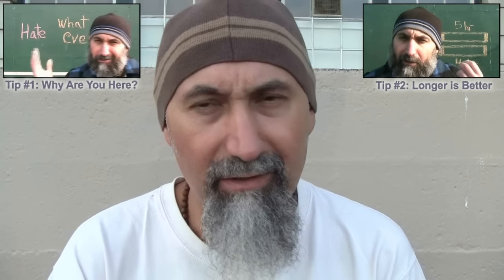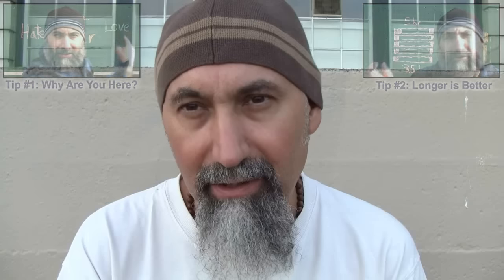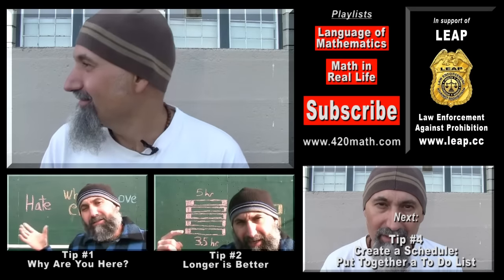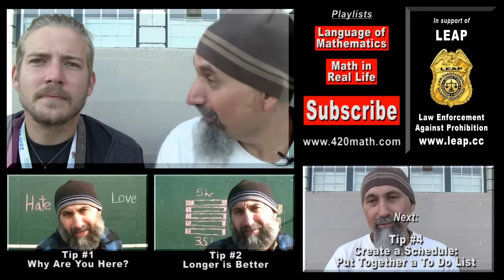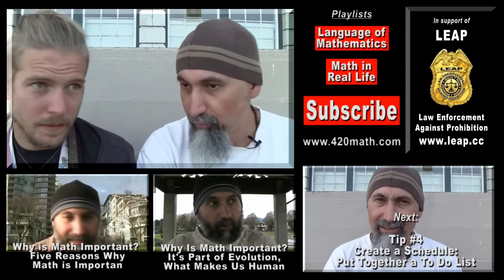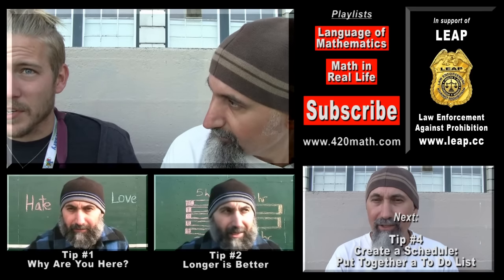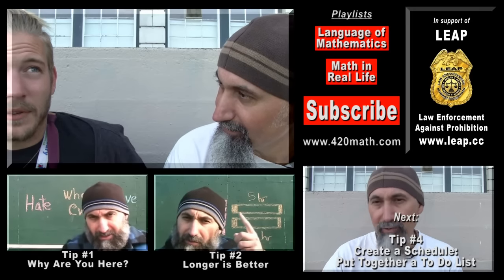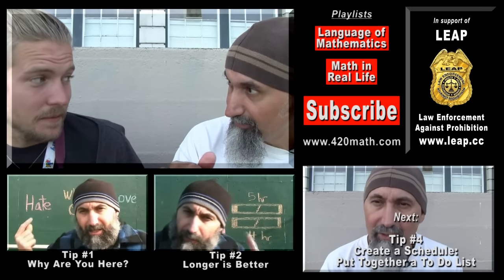How to Study: Tip #3: Find Your Happy Space (Language of Mathematics #159 - ASMR)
***ONLINE PRESENCE

Peace.

chycho

▶️ As well as Cryptocurrencies:
Bitcoin (BTC): 1Peam3sbV9EGAHr8mwUvrxrX8kToDz7eTE
Bitcoin Cash (BCH): 18KjJ4frBPkXcUrL2Fuesd7CFdvCY4q9wi
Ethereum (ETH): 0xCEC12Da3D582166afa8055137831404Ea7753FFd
Ethereum Classic (ETC): 0x348E8b9C0e7d71c32fB2a70DcABCB890b979441c
Litecoin (LTC): LLak2kfmtqoiQ5X4zhdFpwMvkDNPa4UhGA
Dash (DSH): XmHxibwbUW9MRu2b1oHSrL951yoMU6XPEN
ZCash (ZEC): t1S6G8gqmt6rWjh3XAyAkRLZSm9Fro93kAd
Doge (DOGE): D83vU3XP1SLogT5eC7tNNNVzw4fiRMFhog

LEAP - Law Enforcement Against Prohibition

Peace,